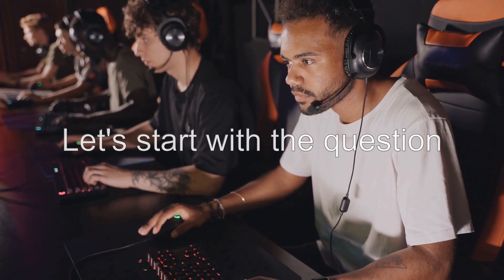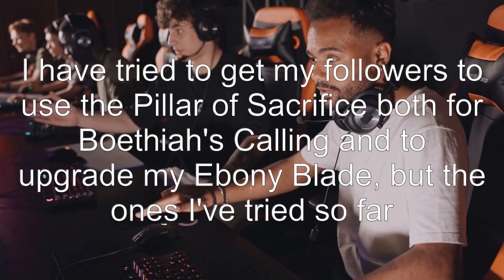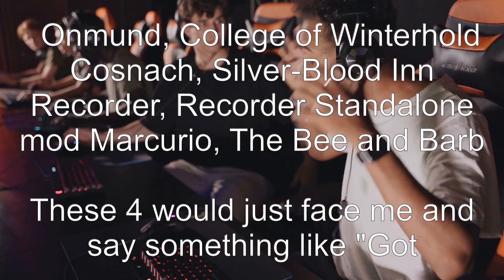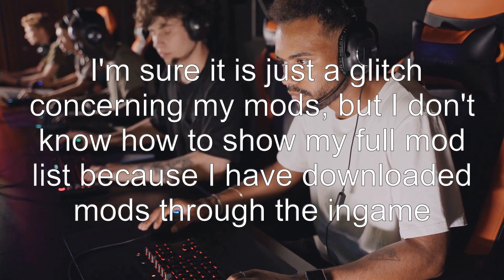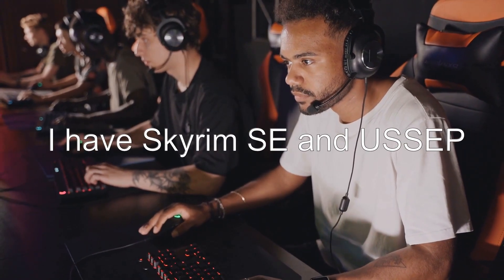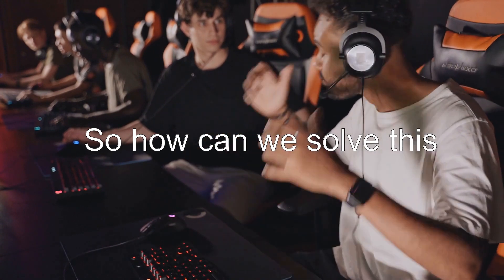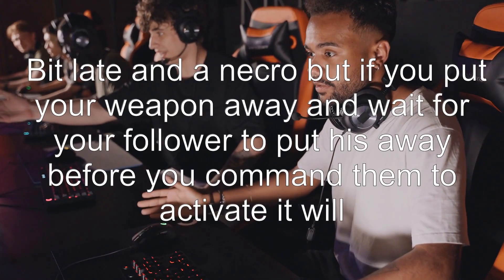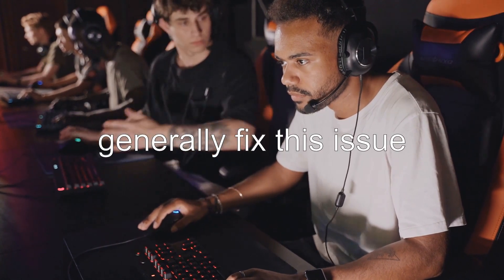Why won't my followers use the Pillar of Sacrifice?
the-elder-scrolls-v-skyrim: Why won't my followers use the Pillar of Sacrifice?

Related to: the-elder-scrolls-v-skyrim